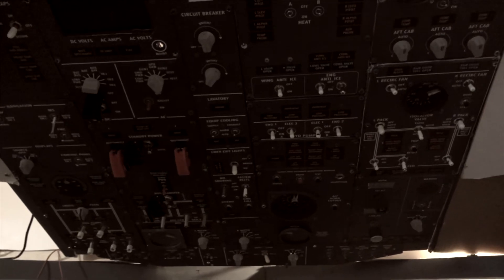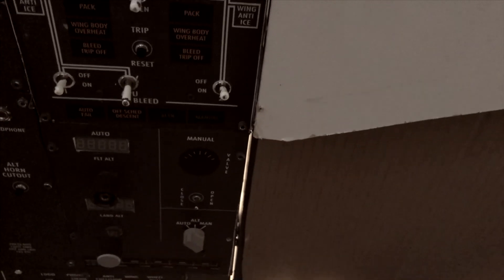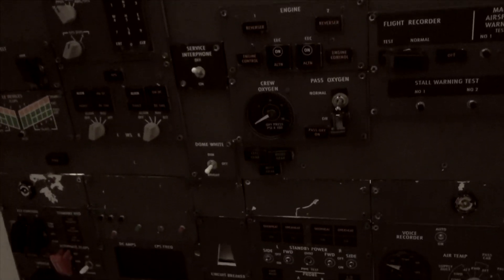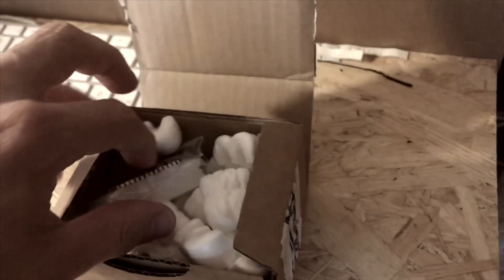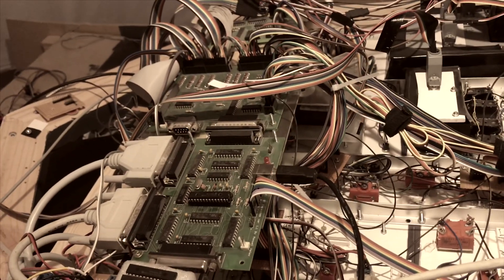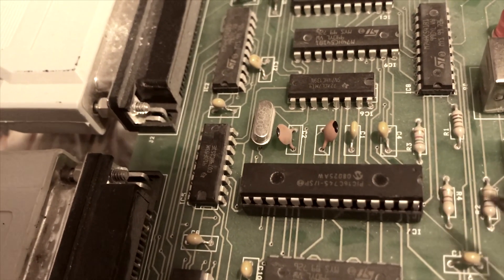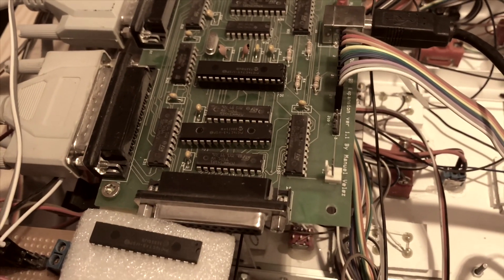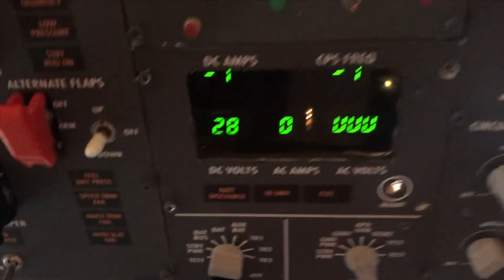Updating OC Expansion boards - B737 Home Cockpit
An easy upgrade of the Open Cockpits Expansion board makes it read the state of all switches upon startup.